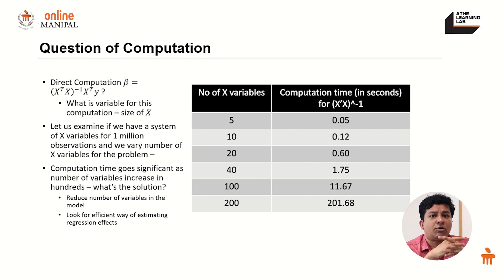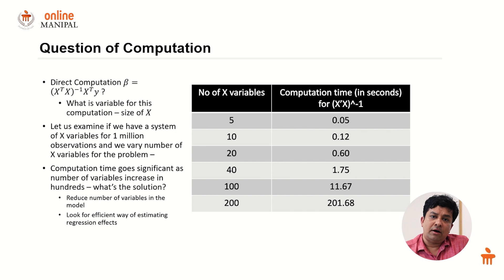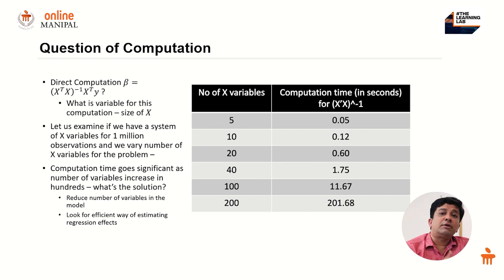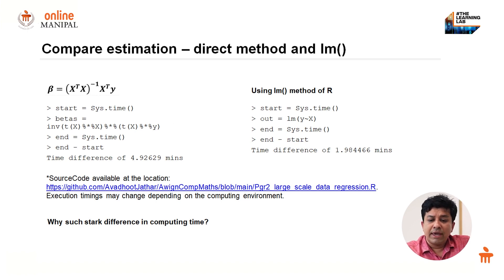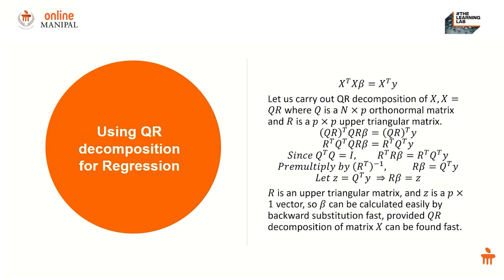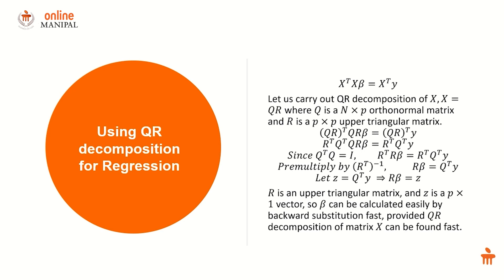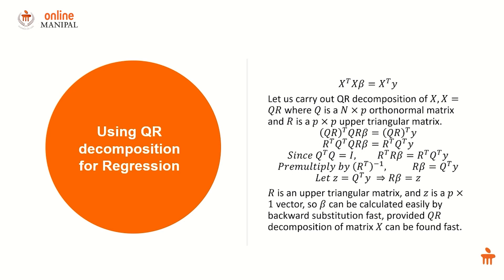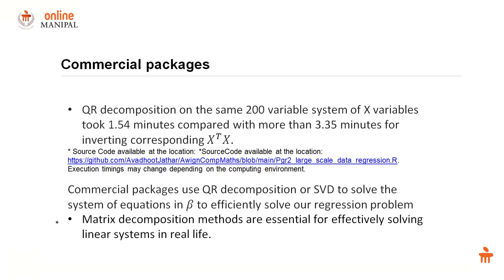Computational Mathematics: Regression Analysis in Software | The Learning Lab | Online Manipal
📊 Curious about how regression transforms software development? 🖥️ Join us in this enlightening YouTube video as we delve into real-life examples that showcase the incredible applications of regression in the software world.

🎯 What you'll discover in this video:

📈 Witness regression's role in software optimization
🧠 Explore real-world cases of predictive modeling
📊 See how regression elevates user-centric designs
🚀 Gain insights into regression-driven decision-making

🎉 Get ready to demystify the synergy between regression and software development through hands-on demonstrations and practical applications. By learning from instances in fields like app development and system performance analysis, you'll be equipped to harness regression's potential.

🔗 Ready to elevate your software skills with regression insights? Let's bridge the gap between regression and software success!